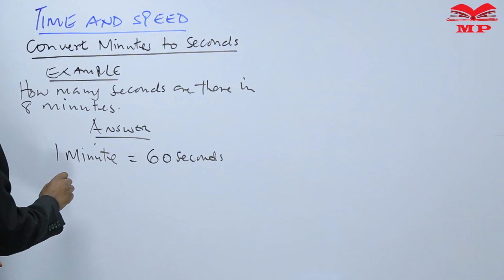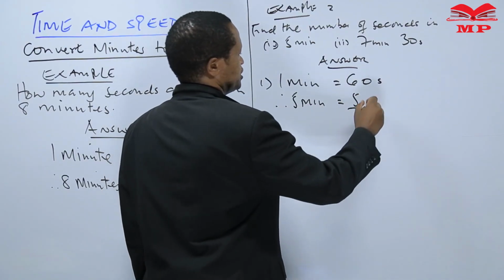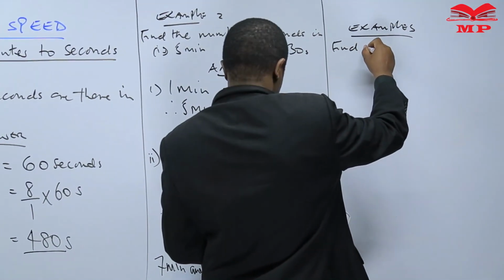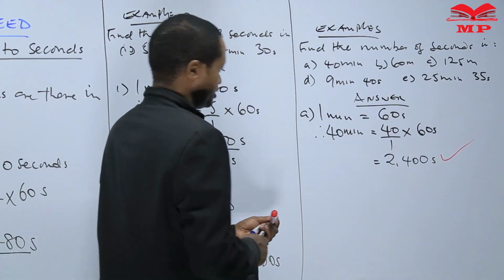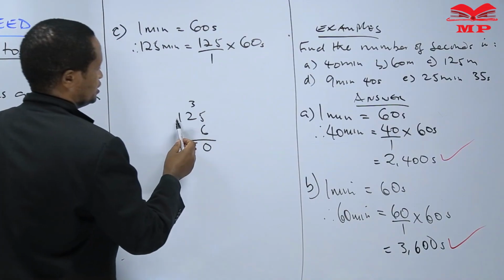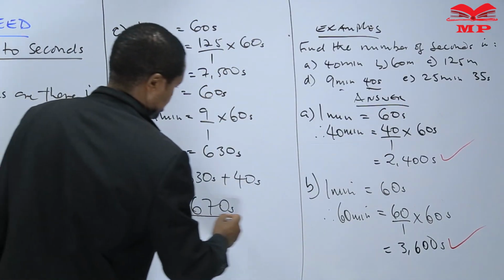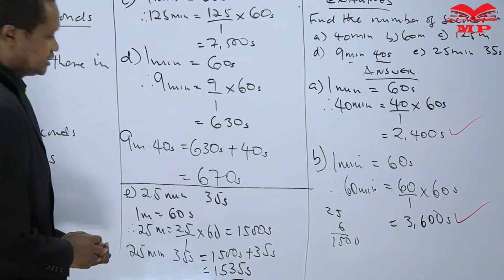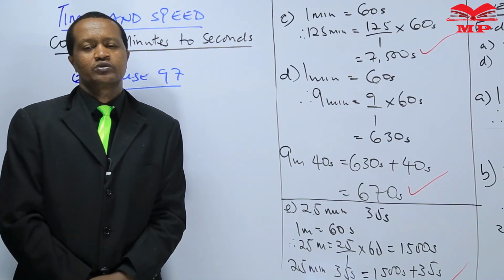GRADE 6 MATHS TIME L12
⏰ **Time – Grade 6 Mathematics Lesson 12 (CBC)** 📘

In this Grade 6 Mathematics lesson, learn how to measure, convert, and calculate time accurately. Understand how to read both the 12-hour and 24-hour clock systems, find time differences, and apply time concepts in solving real-life problems. This CBC-based lesson helps learners strengthen their understanding of time management and calculations.

* Primary Mathematics teachers and tutors
* Learners aiming to improve their Maths and problem-solving skills

We simplify Mathematics using clear explanations, examples, and visual aids to help learners understand and enjoy Maths.